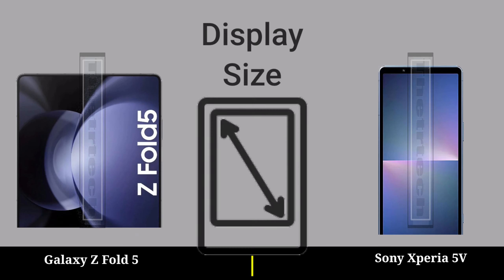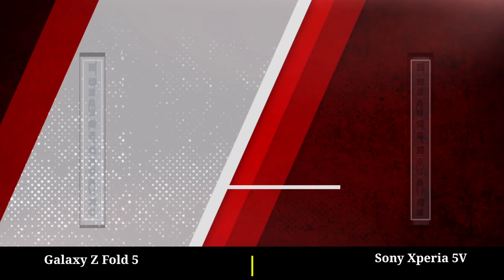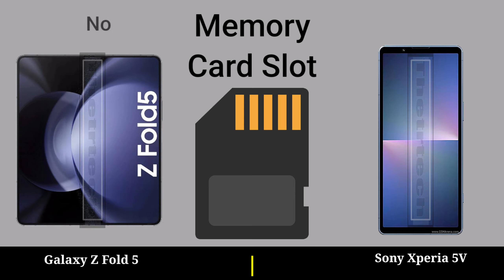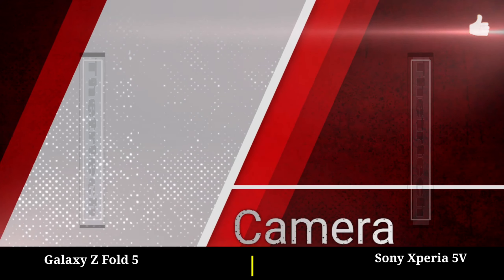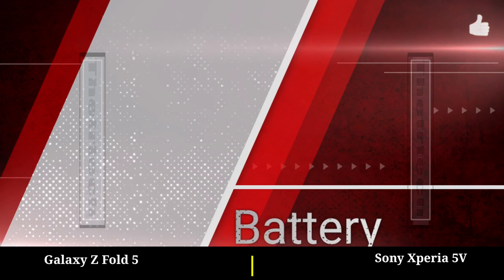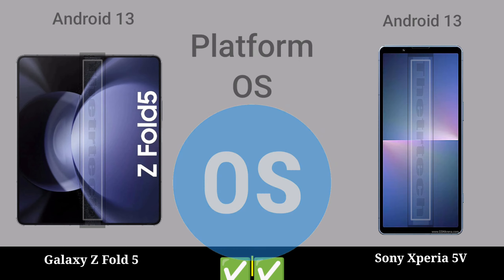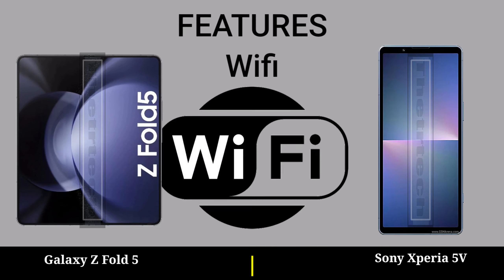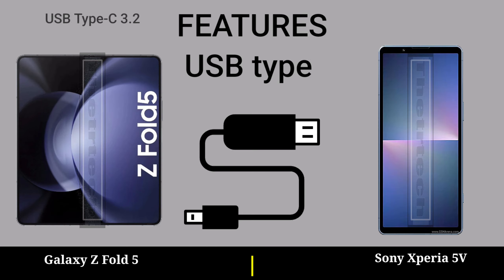samsung galaxy z fold 5 vs sony xperia 5 v || sony xperia 5v vs samsung galaxy z fold5 full review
samsung galaxy z fold 5 vs sony xperia 5 v || sony xperia 5v vs samsung galaxy z fold5 - full mobile comparison video

Cover Topic:-
z fold 5 price in usa
z fold 5 price in philippines
z fold 5 price in india